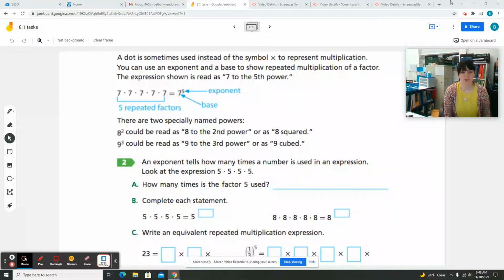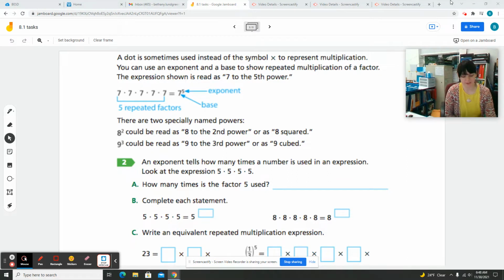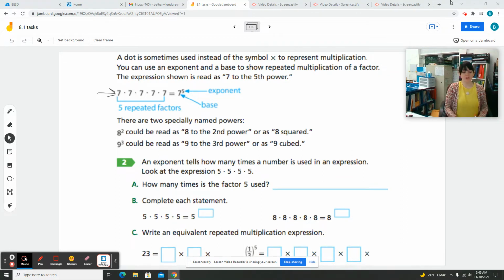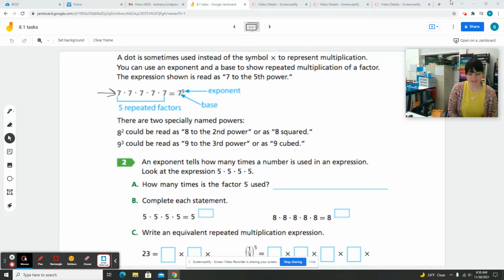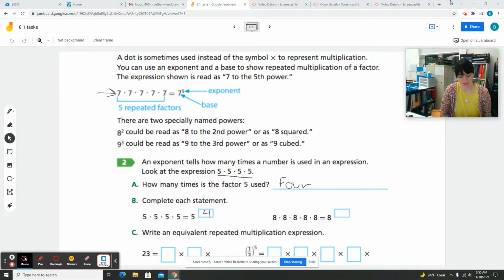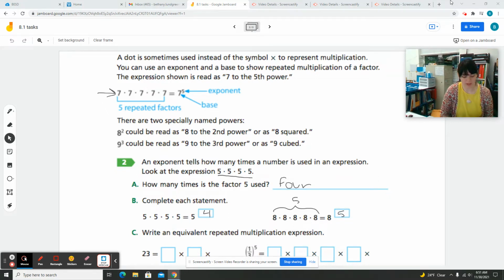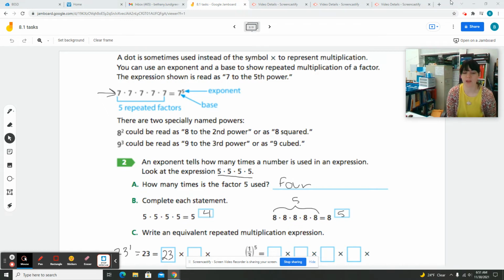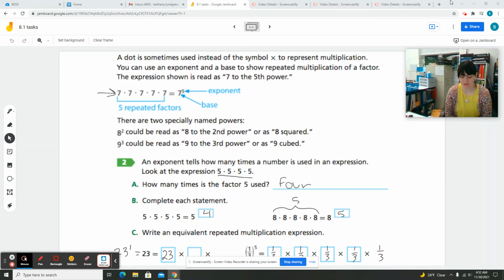8.1 task 2